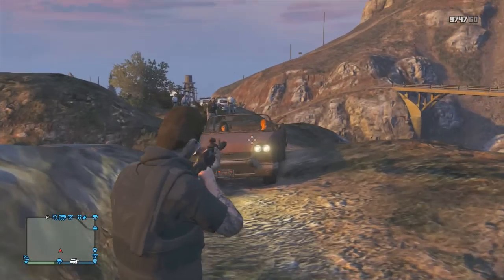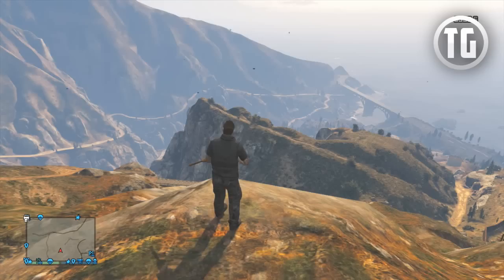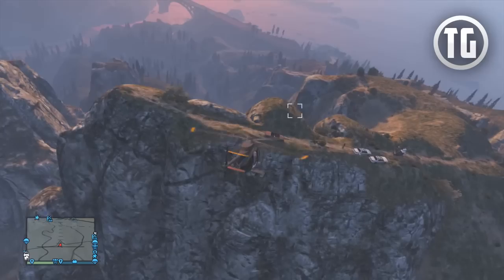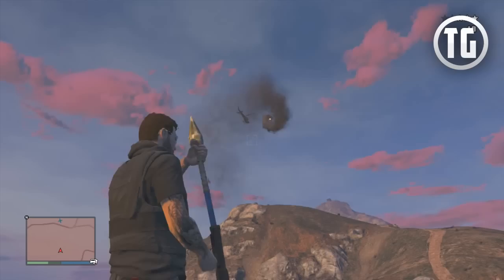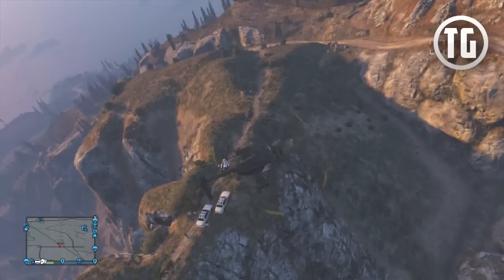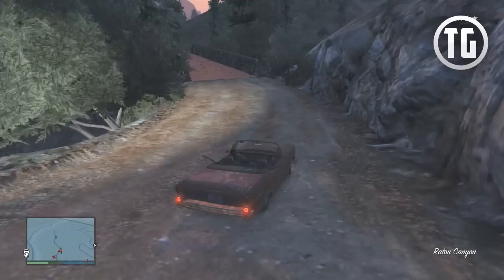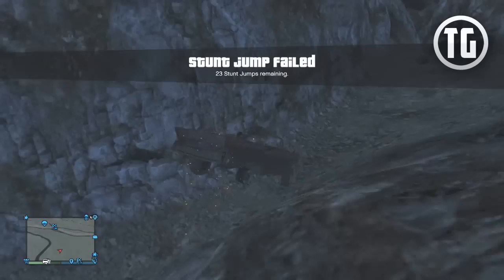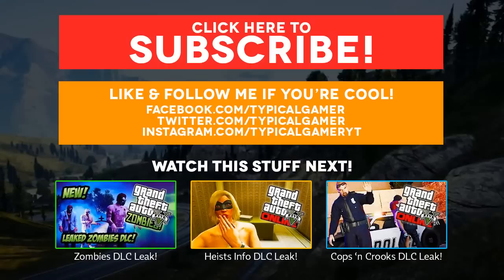GTA 5 Secret Cars - "Mariachi Tornado" and Thelma & Louise Easter Egg! (GTA V Secret & Hidden Cars)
GTA 5 secret, hidden & special car guide! How to find the GTA 5 Online Mariachi Tornado! GTA 5 Thelma & Louise Easter Egg! :)

Other Videos Uploaded Today!
► Video #1 - Coming Soon!
► Video #2 - Coming Soon!